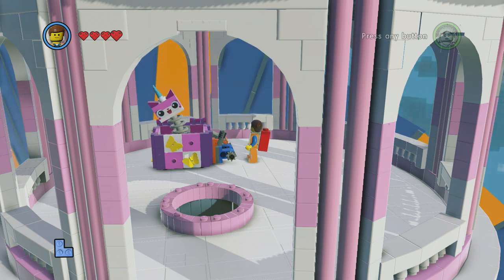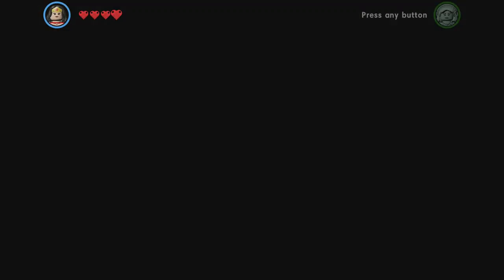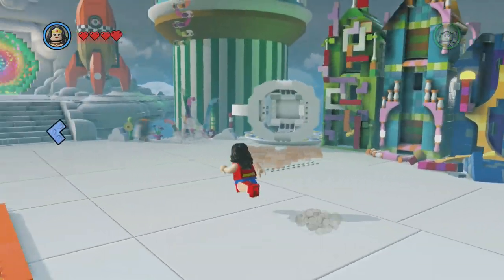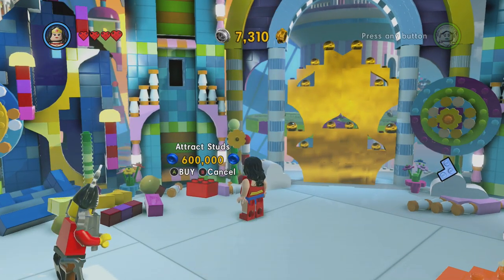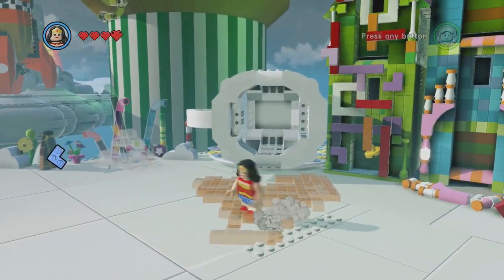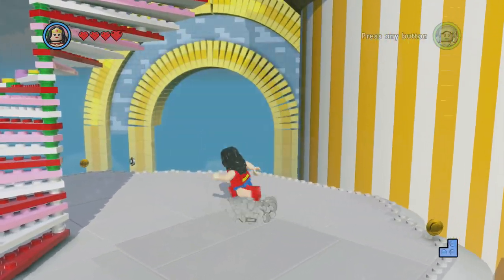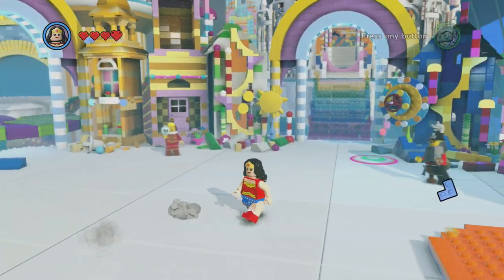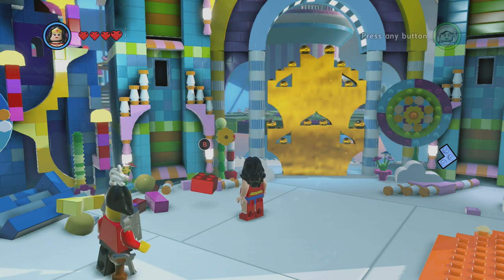The LEGO Movie Videogame - Attract Studs Red Brick Location